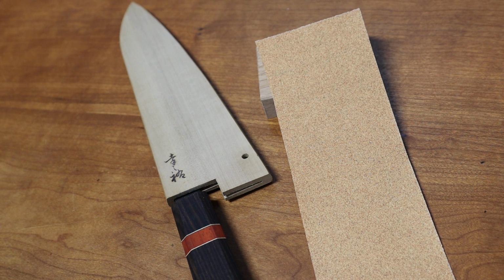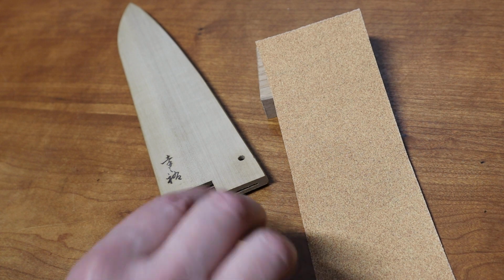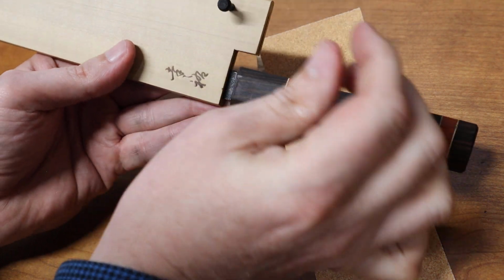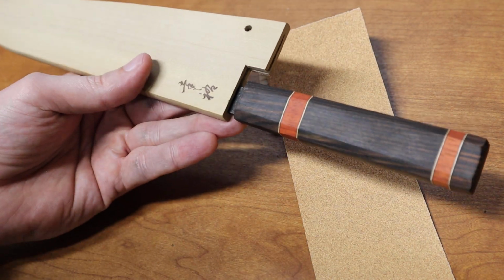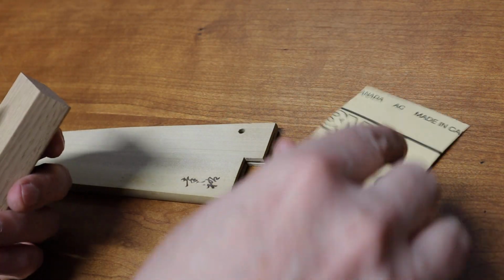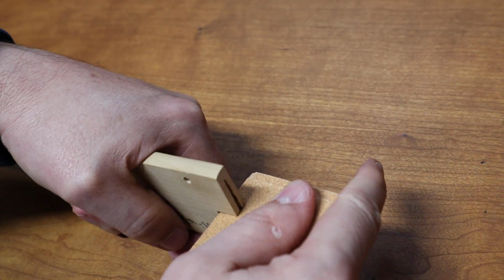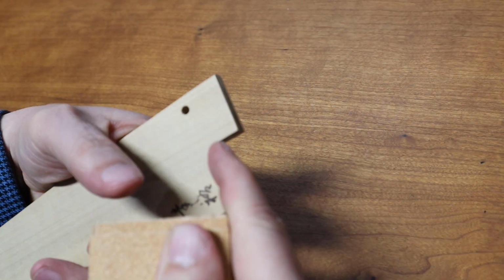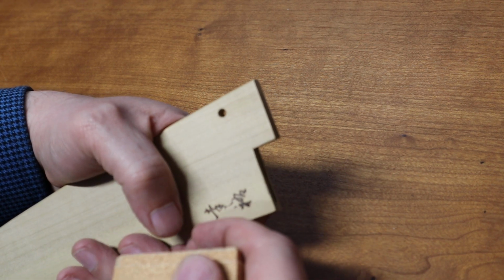This is how to do an easy adjustment to your saya if the pin hole is getting blocked by your knife.